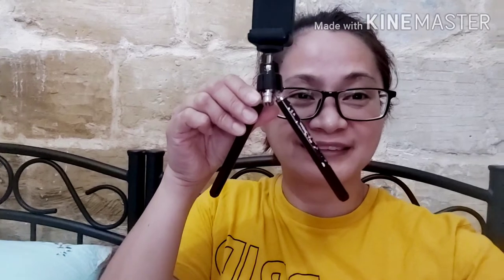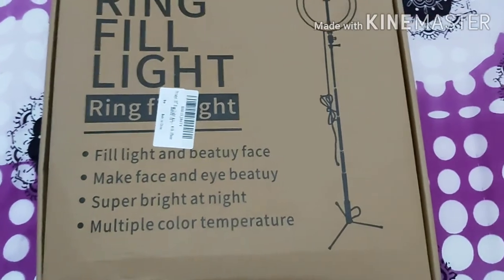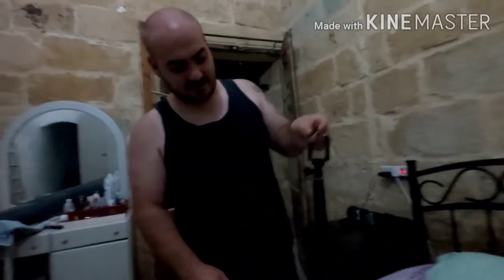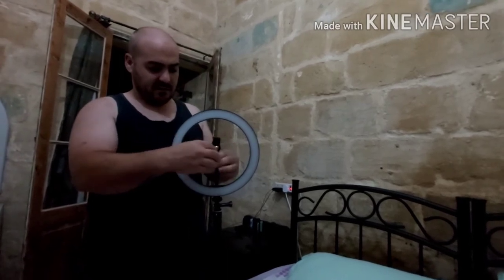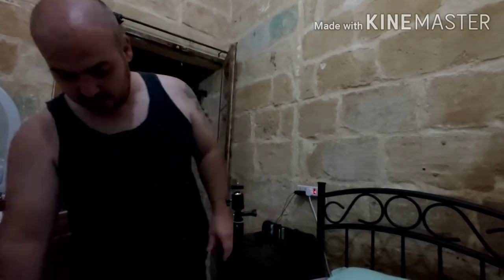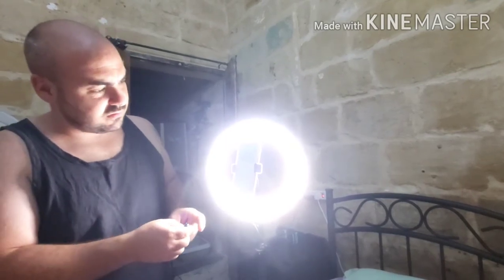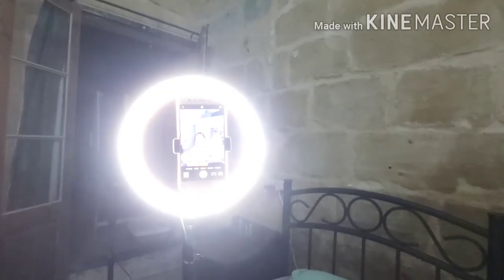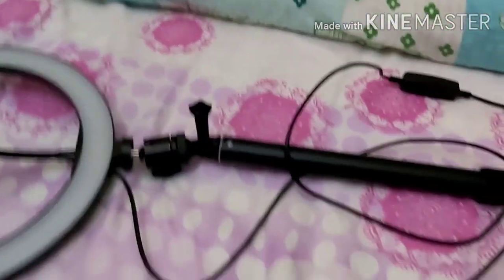UNBOXING OF Prtukyt 10" Ring Light with Tripod Stand [REYN & STEVEN]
Prtukyt 10" Ring Light with Tripod Stand Selfie Stick & Cell Phone Holder for Live Stream Youtube Video Makeup Vlog Photography Compatible with iPhone Android (10")